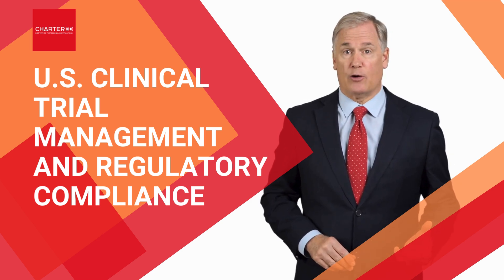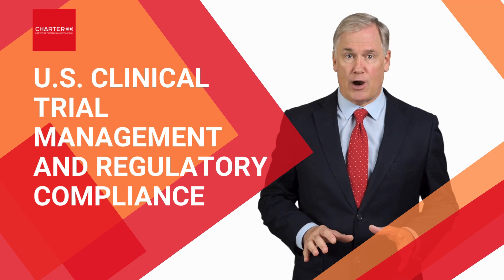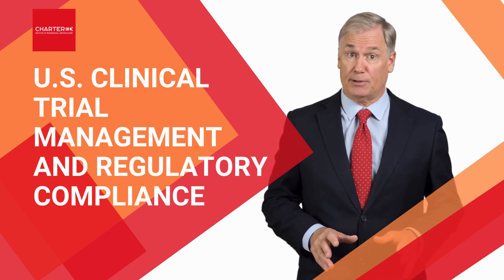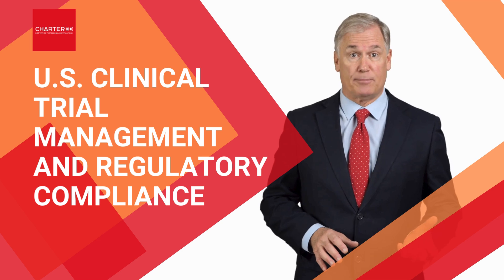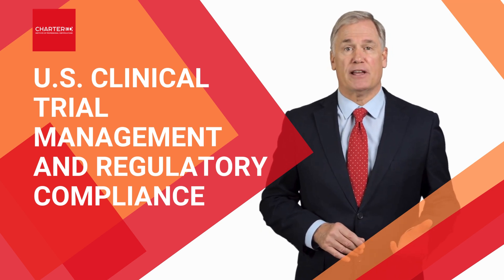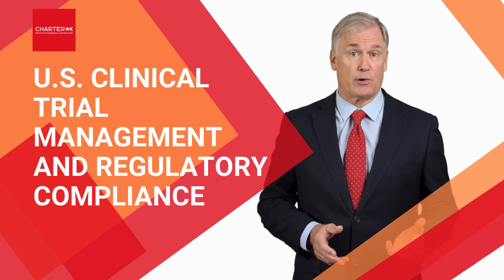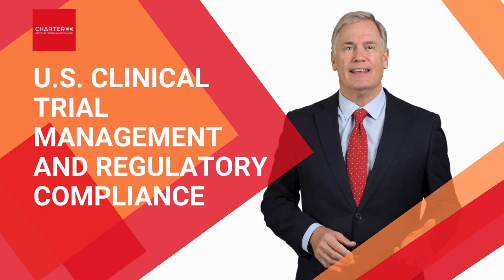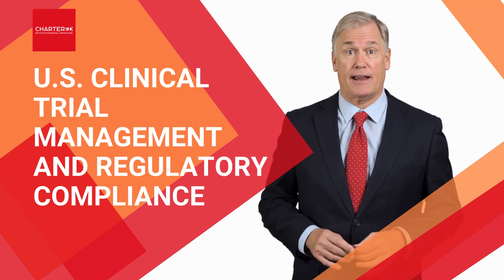U.S. Clinical Trial Management and Regulatory Compliance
The clinical trial management and regulatory compliance landscape in the United States is not only intricate but also one of the most heavily regulated sectors globally. Navigating through the extensive array of laws and guidelines governing clinical trials can be daunting for even the most seasoned professionals. With over 5,500 clinical trials registered in the U.S. every year, understanding the evolving regulations is crucial to ensuring trial success and compliance. The complexity deepens as regulatory bodies like the FDA continue to introduce new requirements, making non-compliance a costly risk — with fines that can reach up to $1 million per violation.

This certified program is designed to provide participants with a comprehensive understanding of the clinical trial regulatory environment in the United States. You will gain valuable insights into critical areas such as the FDA’s regulatory structure, the International Council for Harmonisation (ICH) guidelines, the Code of Federal Regulations, and the implementation of Good Clinical Practice (GCP). The program goes beyond regulations, emphasizing ethical considerations in clinical research and the sophisticated management of clinical trial operations, ensuring a robust understanding of both legal requirements and practical application.

Participants will explore the intricate technical aspects of clinical trial conduct, mastering key areas such as the informed consent process, safety monitoring, adverse event reporting, and data integrity.  In addition, this program will cover the practical aspects of clinical trial management, including trial design, budgeting, site selection, and strategies for patient recruitment - essential for maintaining both scientific rigor and operational efficiency. You will be equipped with the tools to manage clinical trials effectively, ensuring they meet stringent regulatory standards while optimizing timelines and resources.

Furthermore, participants will learn how to prepare for FDA inspections, navigate the complexities of regulatory audits, and effectively manage compliance challenges. This program will arm you with strategies to minimize the risk of non-compliance, avoid costly delays, and ensure that your clinical trials adhere strictly to FDA guidelines.

Upon successful completion of the program, participants will be awarded the Certification in U.S. Clinical Trial Management and Regulatory Compliance. This certification will enhance your professional qualifications and demonstrate your critical knowledge in navigating the complex landscape of U.S. clinical trial regulations and compliance requirements. This industry-recognized certification is also a lifelong endorsement of your expertise and dedication to excellence in clinical research and regulatory affairs within the U.S. healthcare and pharmaceutical sectors.